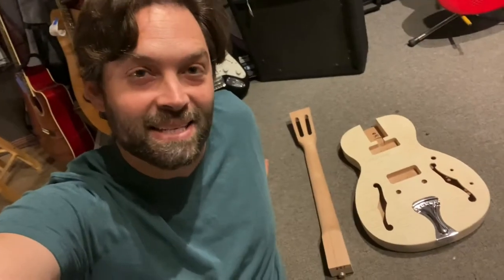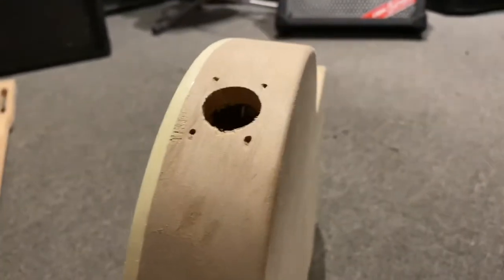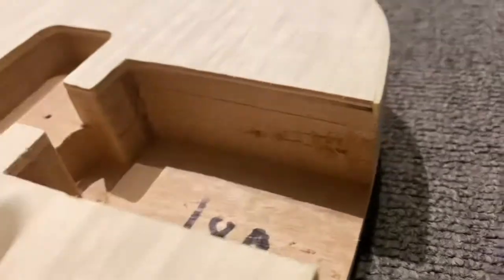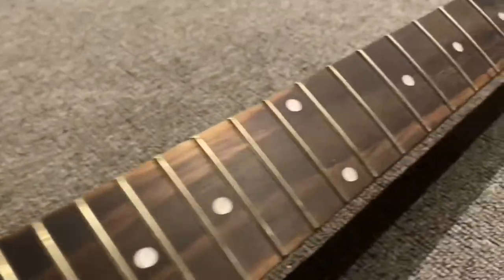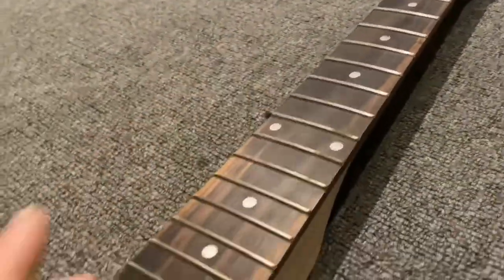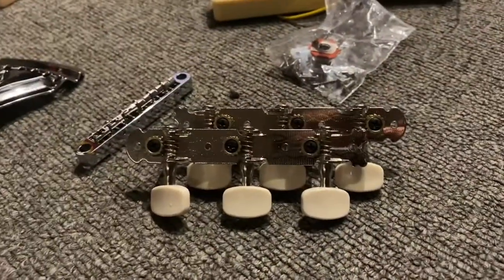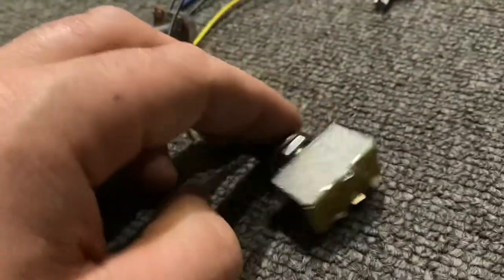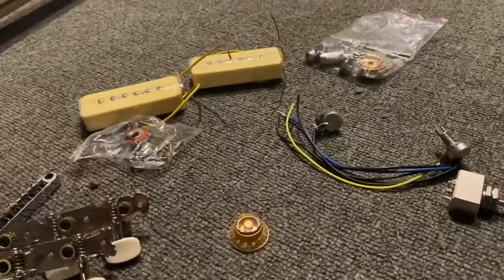Fretwire ES Guitar Kit - Unboxing and First Look - Part 1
This is the first kit I bought from them and just checking stock and inspecting quality. looking pretty good!